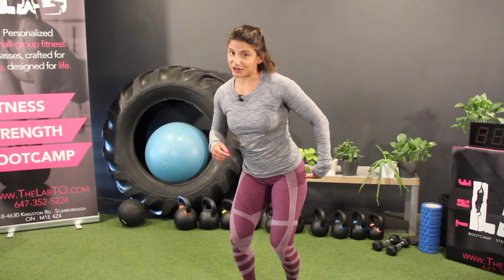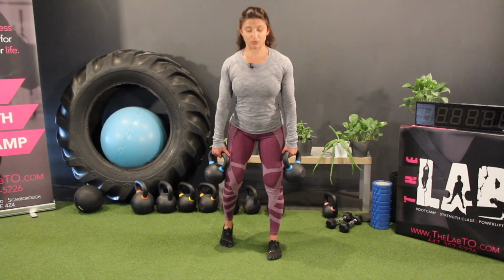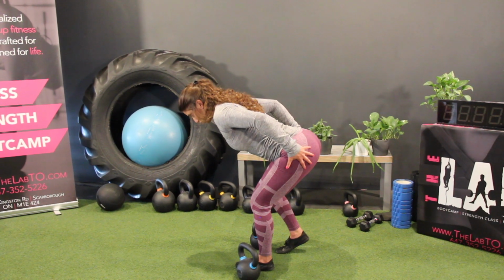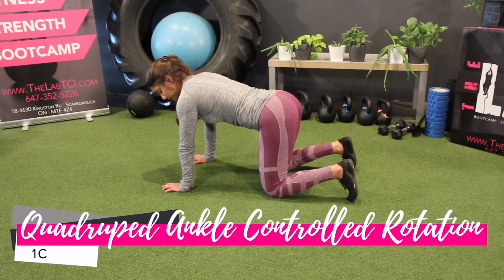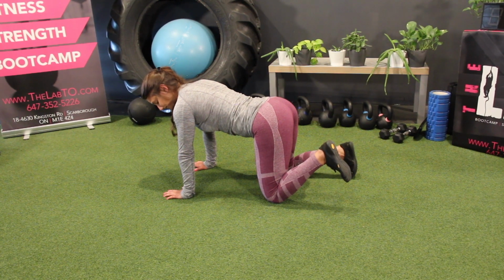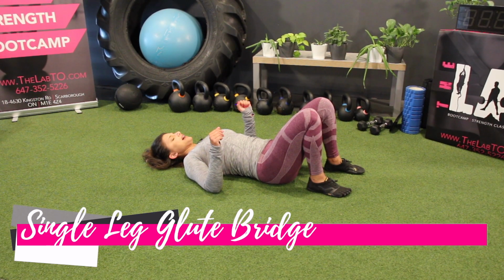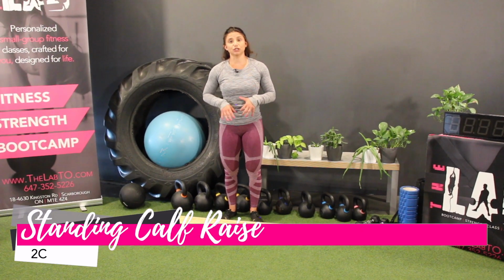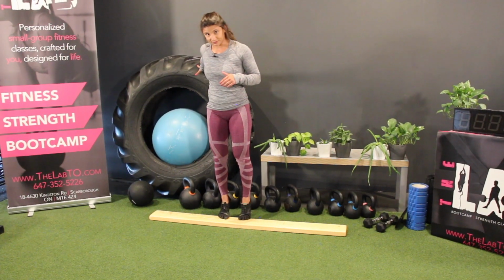Day 93 - Make Your Exterior Posterior Superior